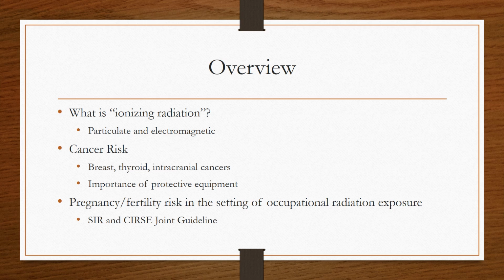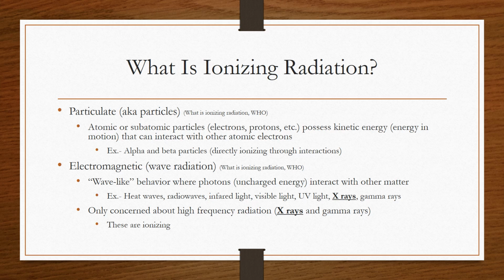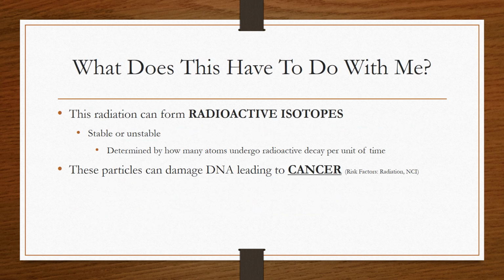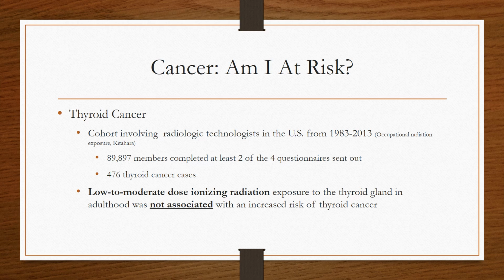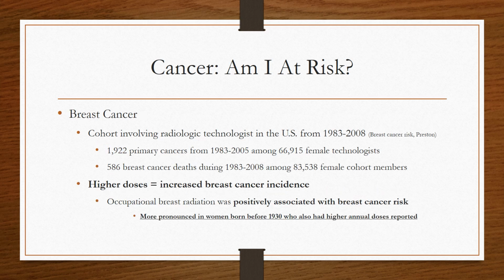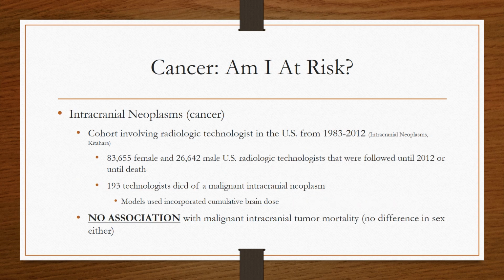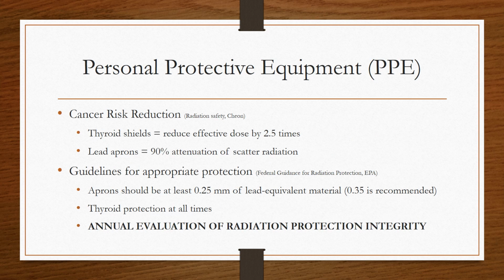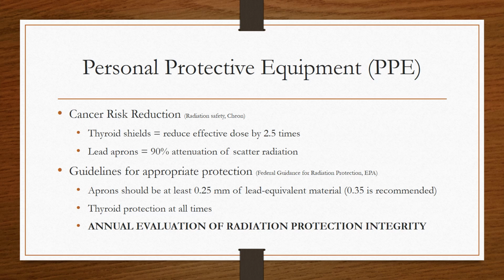The Importance of Radiation Safety Daniel Young